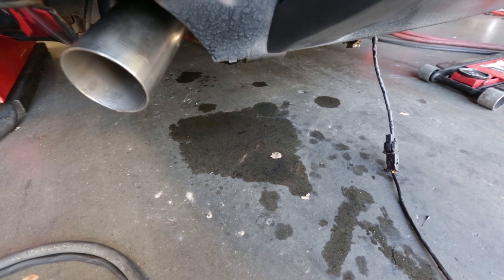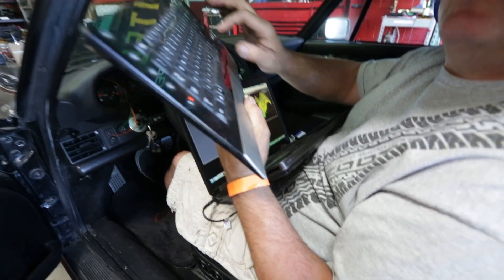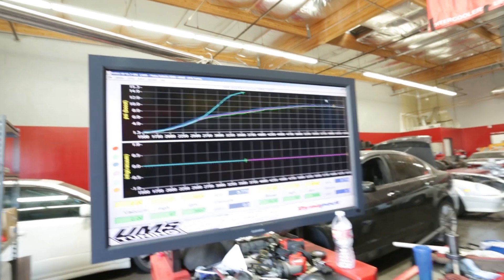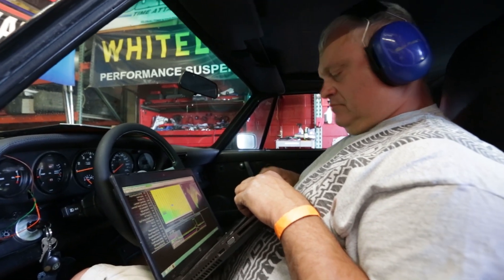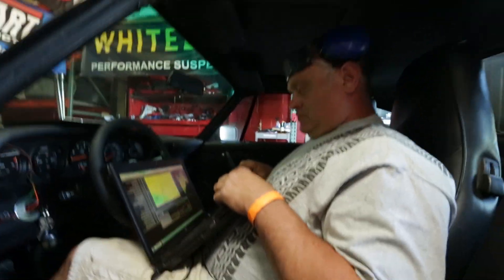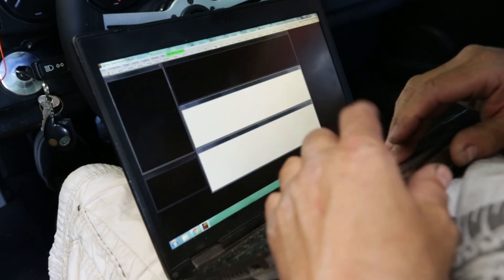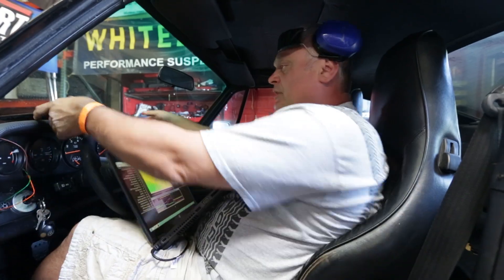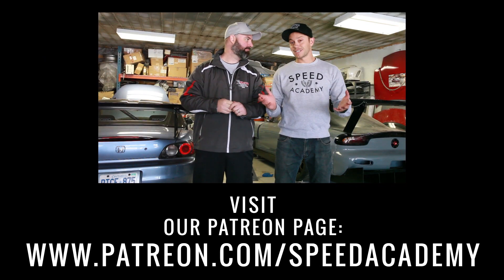Big Power Gains From The EFI Conversion - Porsche 930 Project - EP13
Using a Garrett GTX 3076R Turbo, Tony @ UMS Tuning dials in the Porsche 930's EFI conversion to make some big power gains.